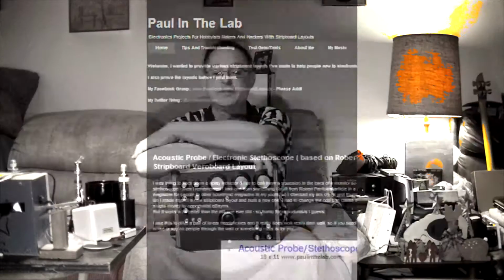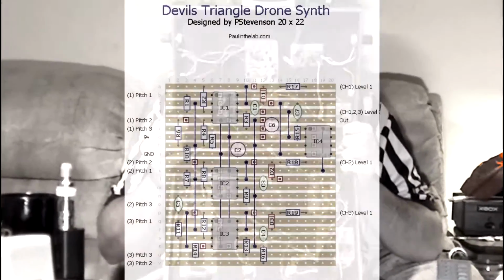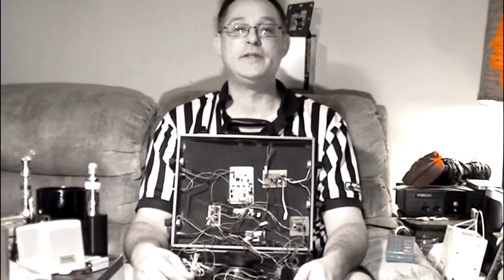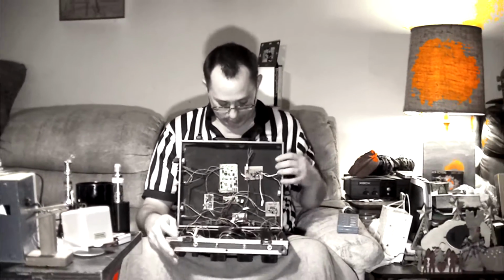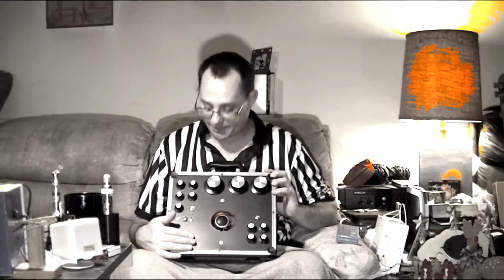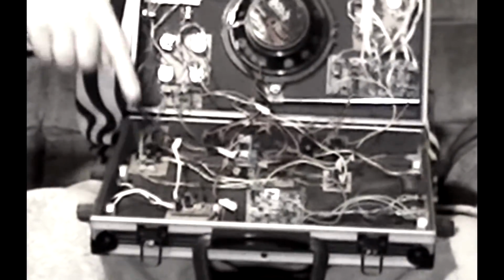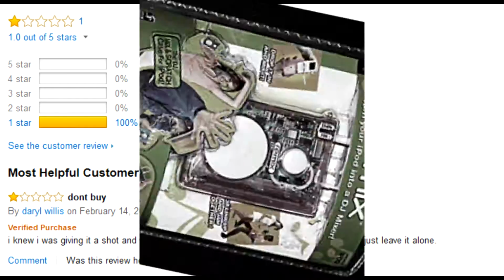nootcase sook - walkthru / chattathon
skip this and the audio demo as well. petey can not stop flappin those gums again . this time he has the nerve to actually speak about his accomplishment at length .  here is a clue , it isnt much , it isnt a synth , and it isnt a suitcase nuke , its a nootcase sook . there is no audio demo in this video , its just endless talking and he had the balls to use effects again to. feel free to lash out at petey in the comments section for using effects and speaking in his video . red is plus black is minus and tpb has plenty of vst's so ... what the hell are you even reading this for ? noige noige noige .